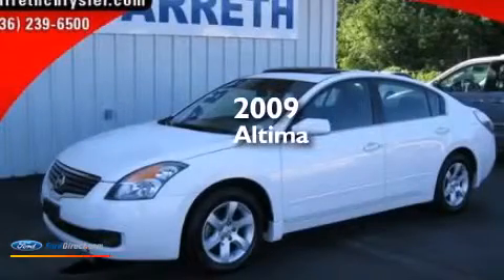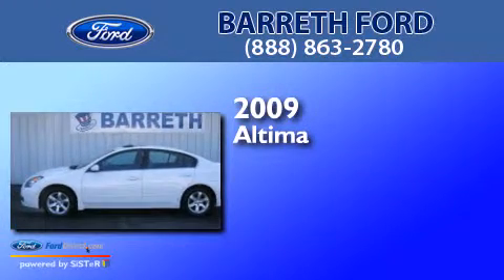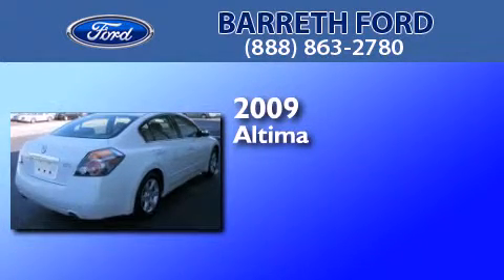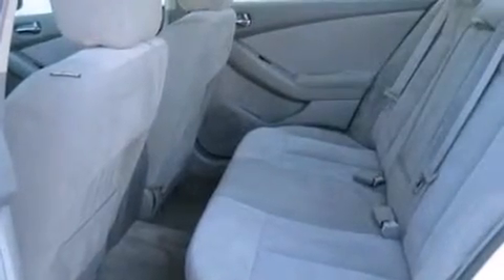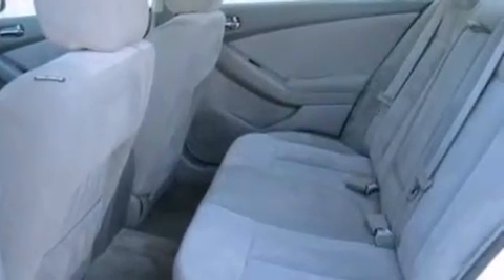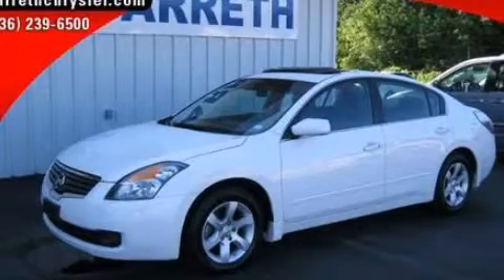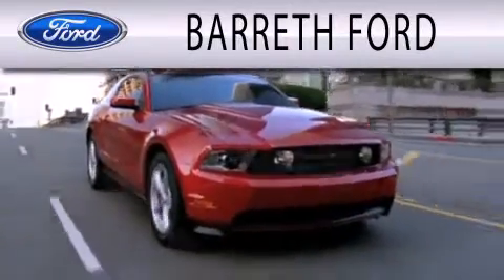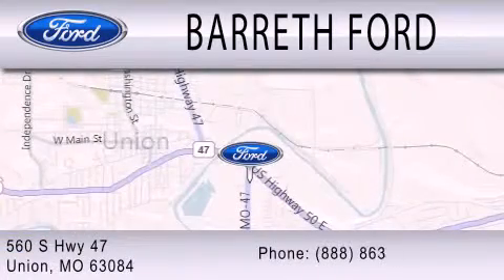2009 NISSAN ALTIMA Union MO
We have been honored to serve the Union MO area , we promise that your experience at our dealership will exceed your expectations ! Year : 2009 Make : NISSAN Model : ALTIMA Engine : 2.5L I4 16V MPFI DOHC Trans . : AUTOMATIC CVT Exterior : WINTER FROST PEARL Miles : 63,894 Interior : FROST Stock : 13422D Barreth Ford Center Hwy 50 and 47 Union , MO 63084